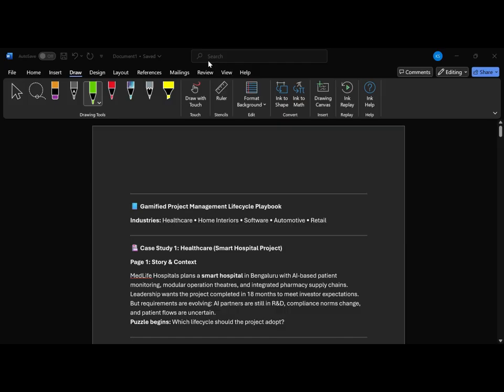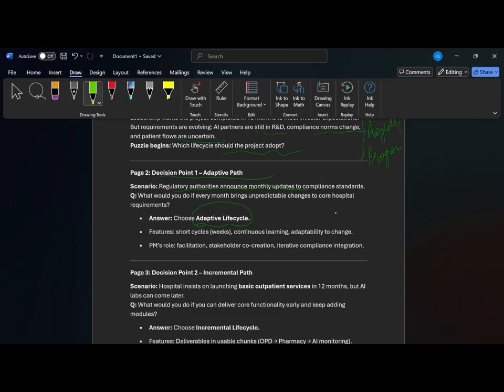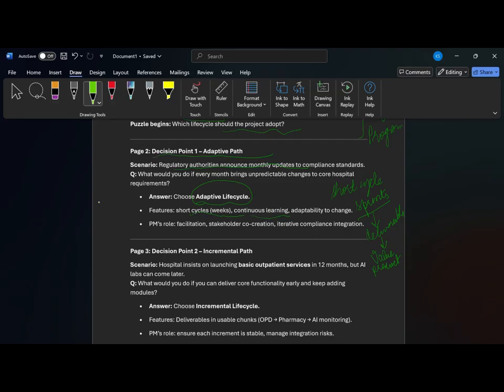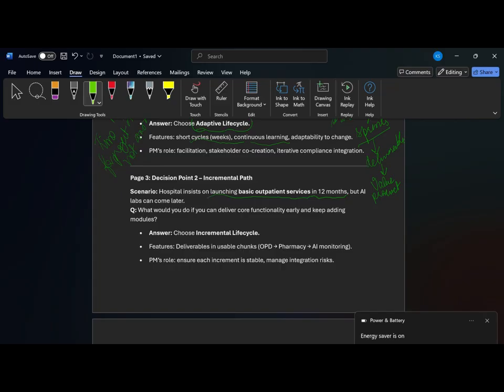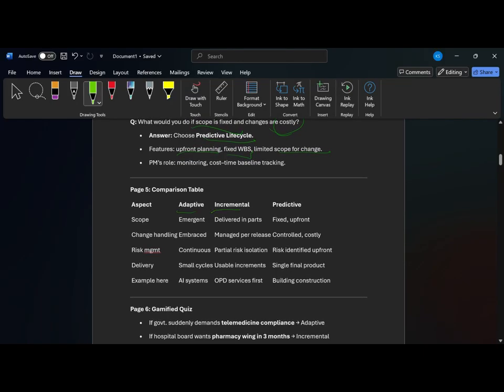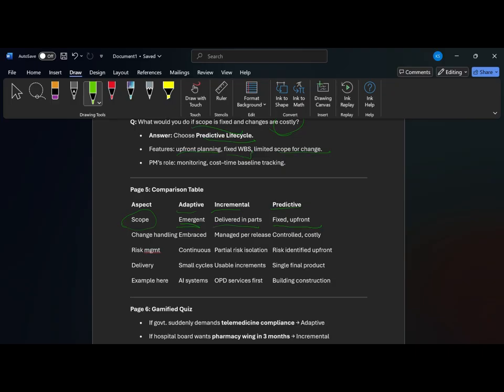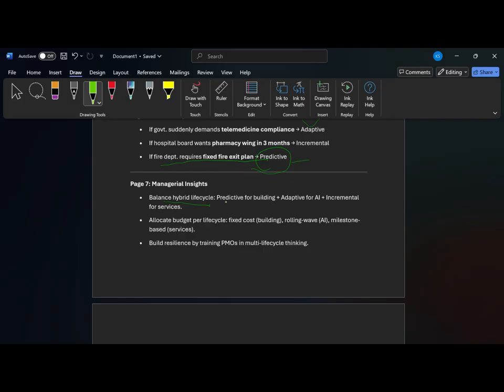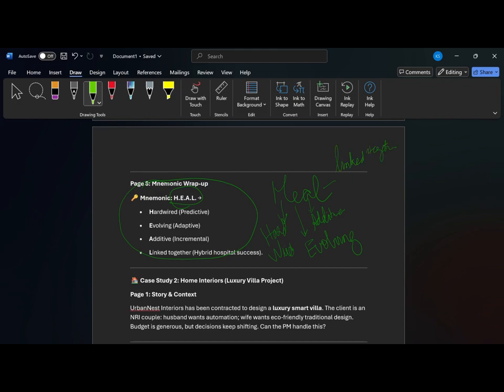Ep. 1 PMP Certification Project Lifecycle case study approach! Learn for free and earn lakhs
Learn PMP using case studies instead of traditional approach. Dont need to memorize, just understand..I am you coach Kaushik..Its free for 10 users..Ask for the case study word doc by typing PMP1, Ill DM you..Support and subscribe also parallelly so that I can share more such stuff to boost you towards getting your PMP certification and earn in lakhs...Jai ho!!!